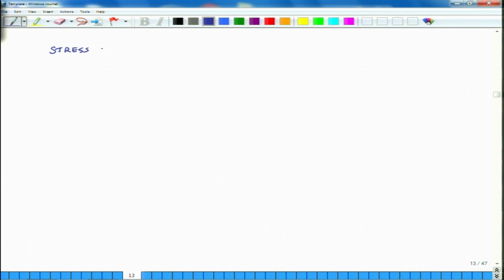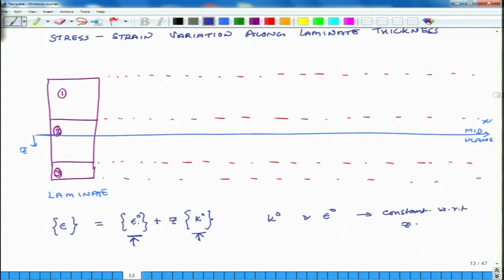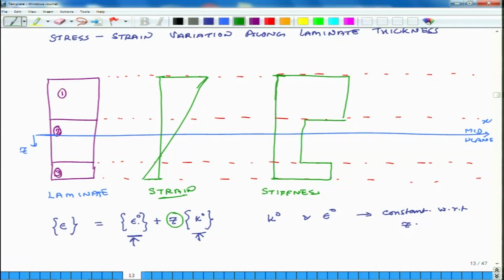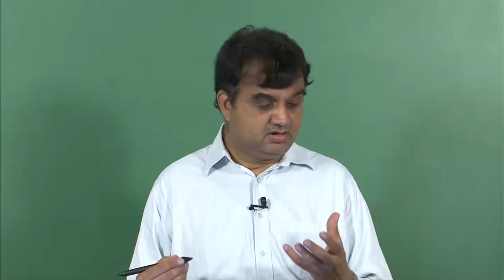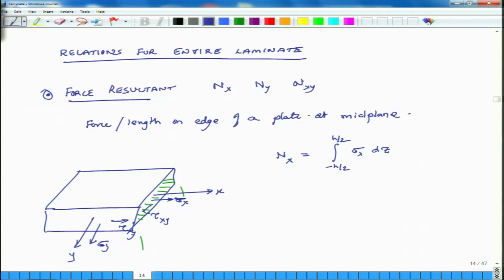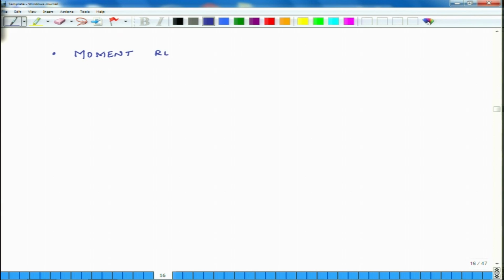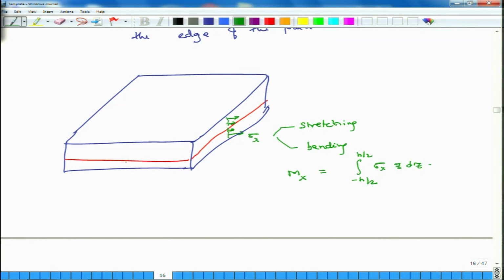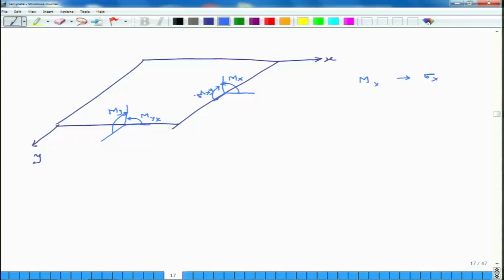noc18-me58 Lec 15-Stress-Strain Variation along Laminate Thickness